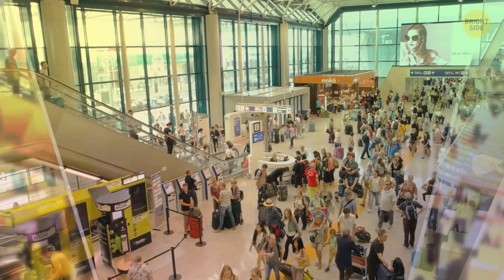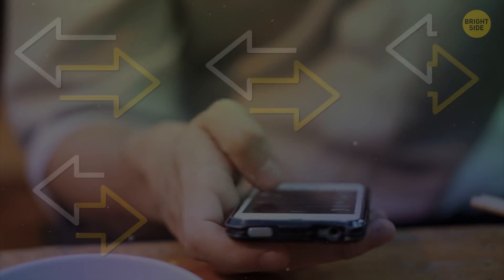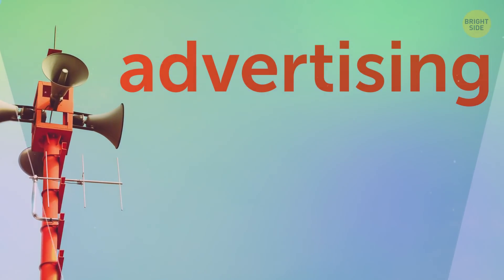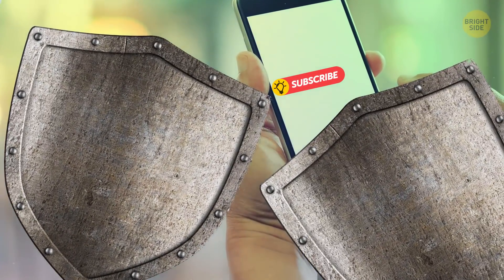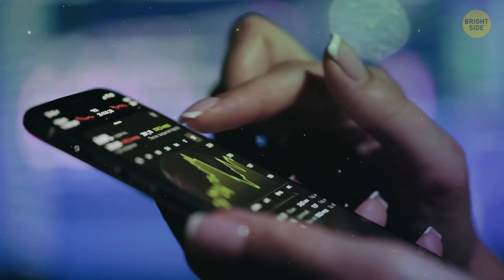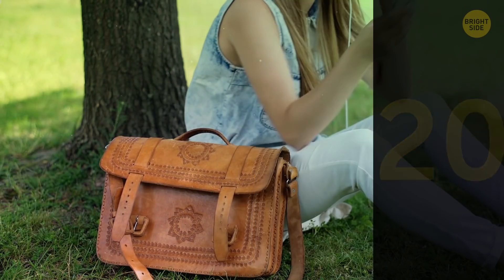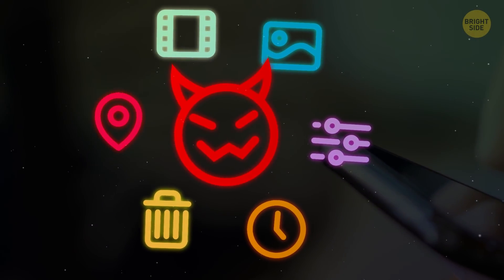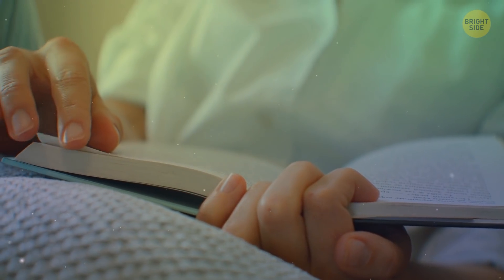Please Stop Charging Your Phone at Airport, Here's Why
Have you ever been stuck at an airport? You’ve checked all your social networks and texted all your friends. Then you see that scary message – “10% charge left”. You find the closest charging station and plug in your phone. And just like that, you’re the victim of a cyberattack. So you should never use airport USB charging stations.

This is known as “juice jacking”, and it’s a real risk in public places. Charging stations in shopping centers, airports, hotels, and food courts, or even on public transport can hide things that put your data security at risk. The hackers install a special program on a public charging station. Anyone who connects their device will get that suspicious software installed straight on to their phones. So how does it work?

EPISODES:
How it works 00:00
Two main risks 1:25
How can you protect yourself? 2:29
How to know that your phone has been infected 4:06
The risks of public Wi-Fi 6:17